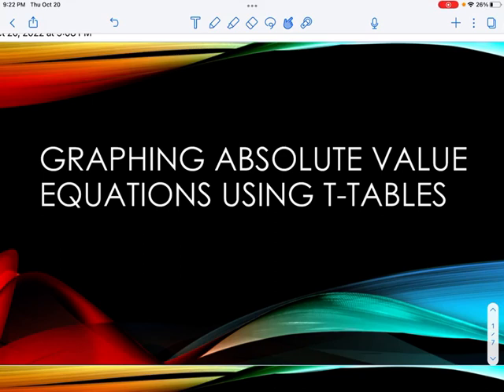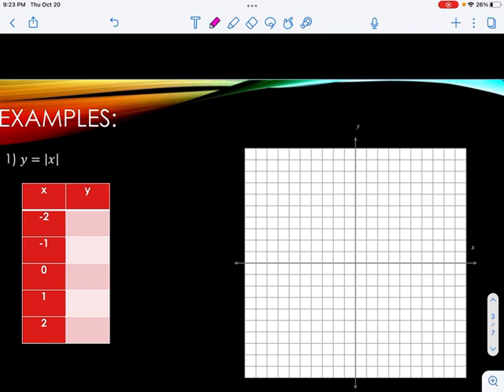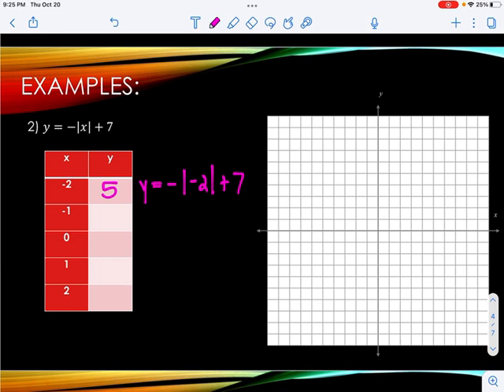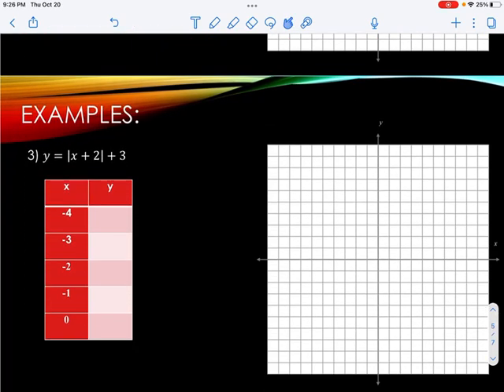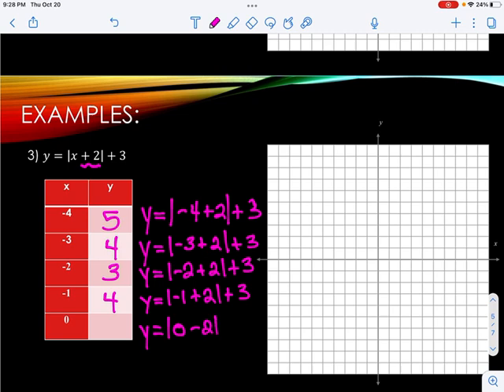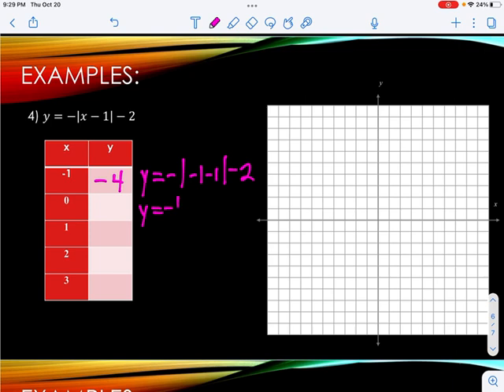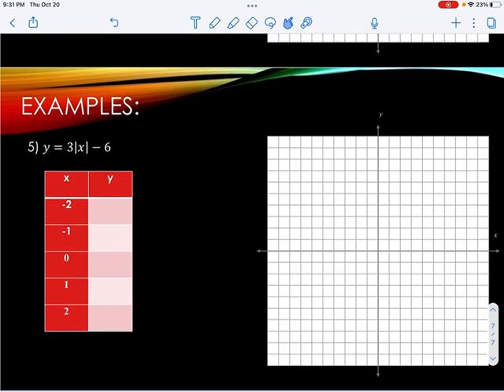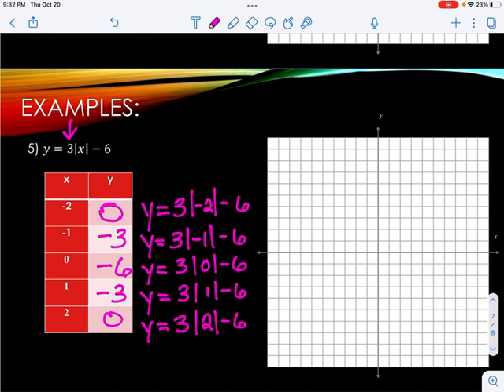Graphing absolute value eq with T tables